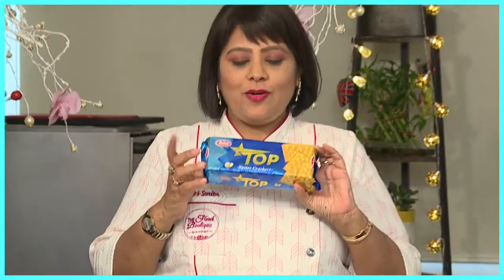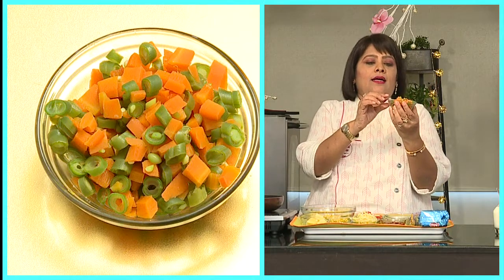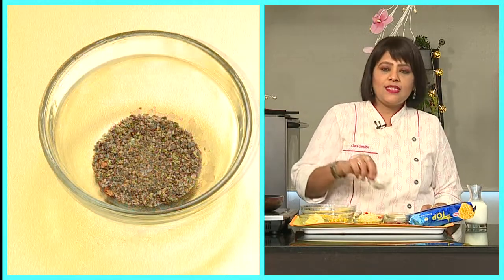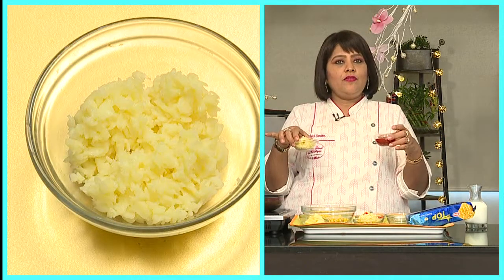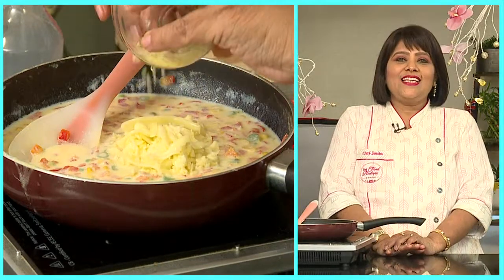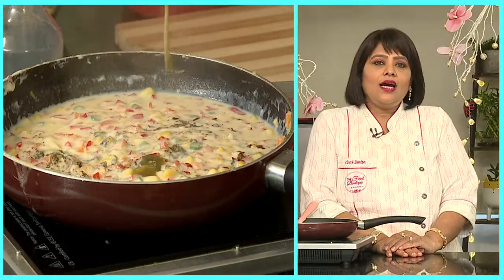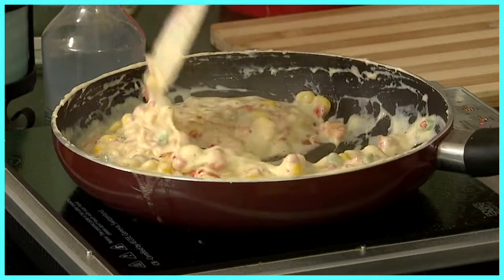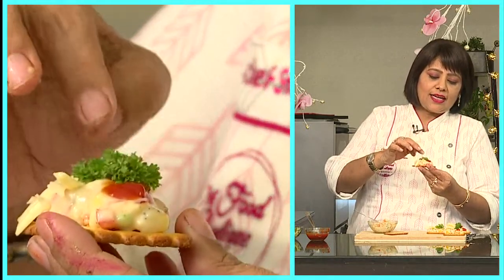DUKES TOPWITCH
Cracker pizzawich with healthy vegetables, cheese and herbs.
Desserts or savouries, chips or bites, our Duke’s products are inspiring for mothers or housewives to make tongue tickling dishes even for the most discerning foodie.